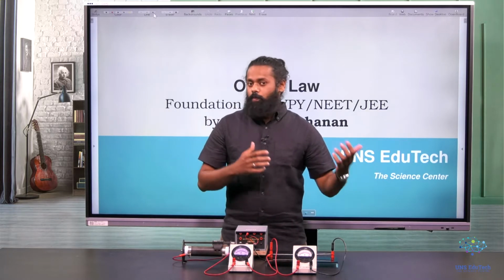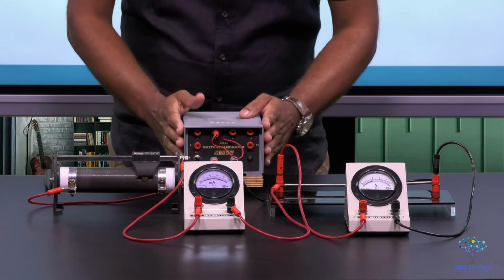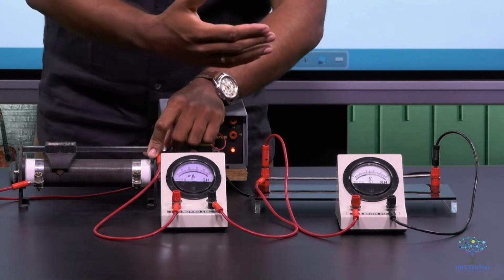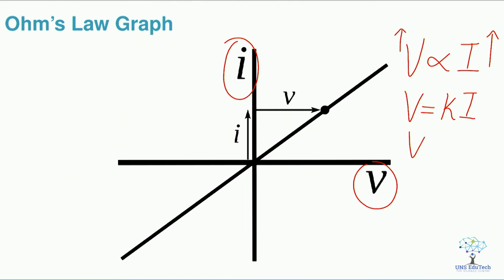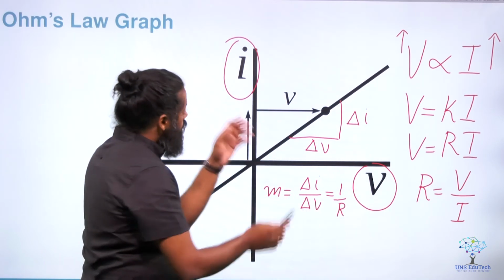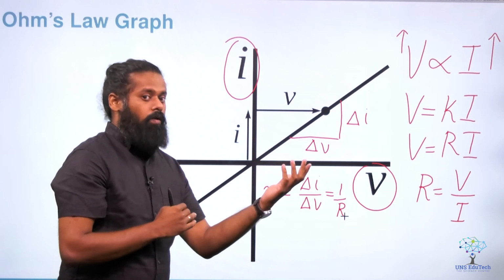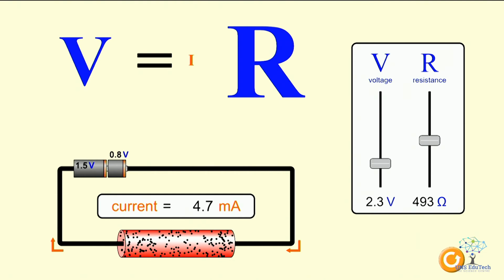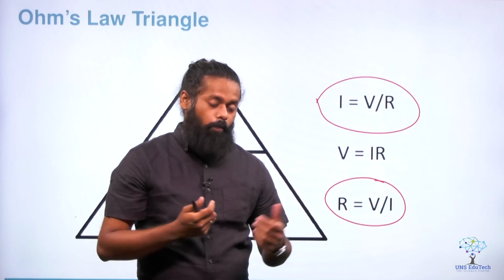Ohms Law Experimental Verification and Concepts by IITian's UNS EduTech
In this video, we are experimentally verifying Ohm's Law. In any electrical circuit, the amount of current flowing is directly proportional to the potential difference across the circuit. Here a DC power supply is connected to a resistor through a  variable resistor or rheostat and an ammeter is also connected in series. A voltmeter is connected across the resistor. Now when we energise the circuit we can see voltmeter and ammeter reading. When we change the resistance of rheostat more current will flow in the circuit.

UNS EduTech is a startup preincubated in IIT Madras in India and we are on a mission to eradicate rote learning. You can join UNS EduTech online course by registering through the link given below.